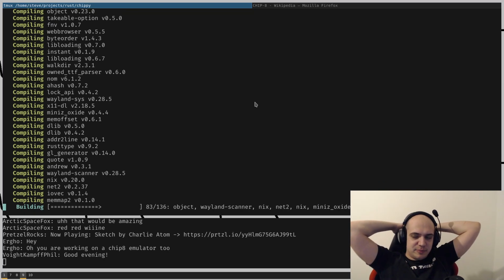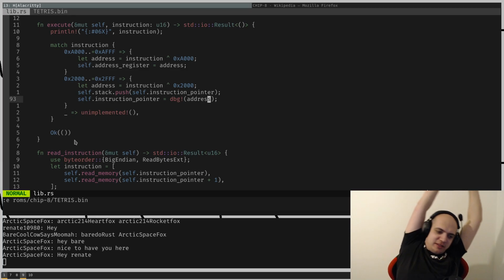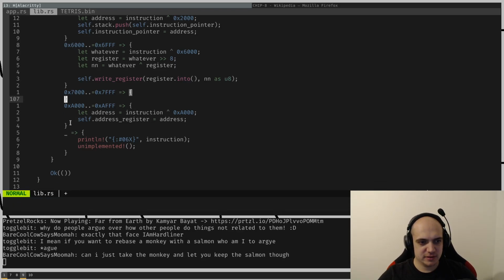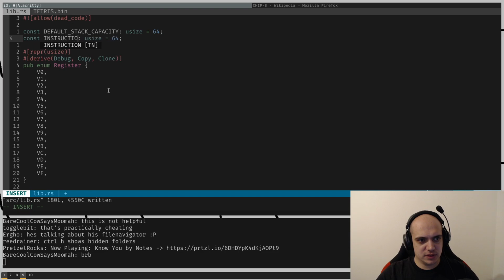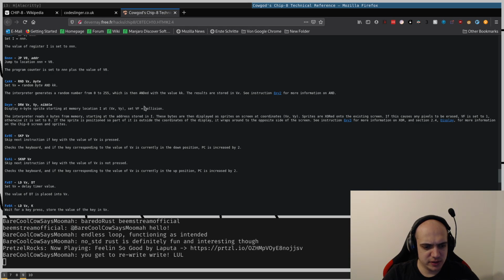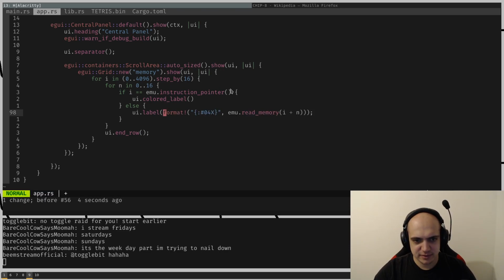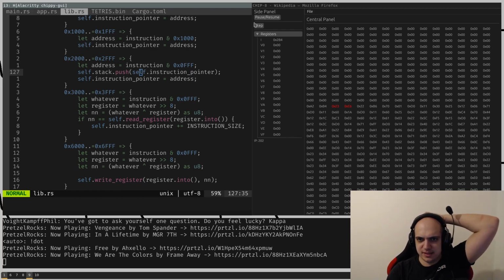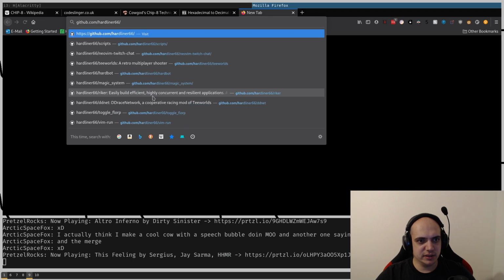[RUST][NVIM] Building a CHIP-8 emulator for Fox in the Box! | !commands